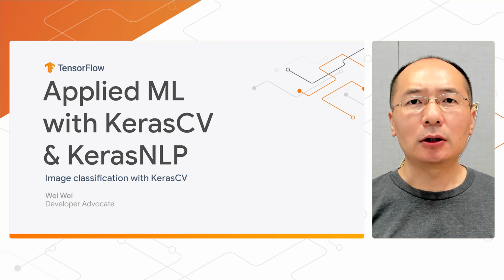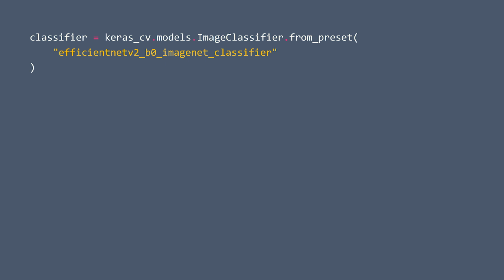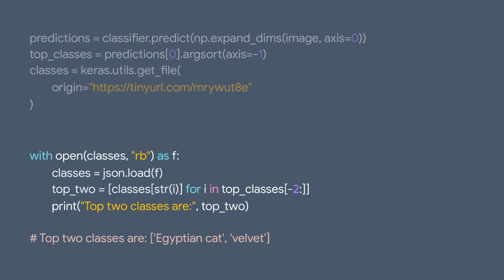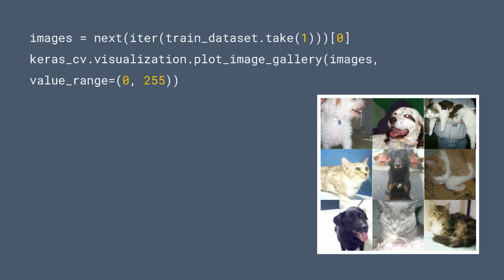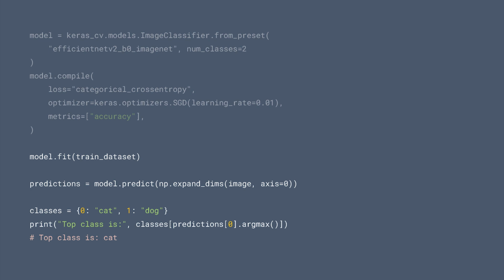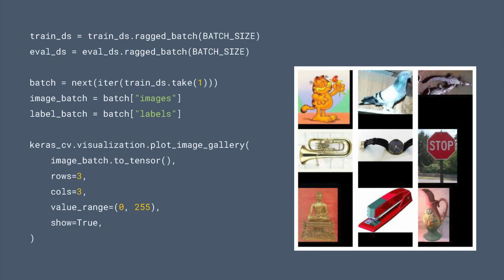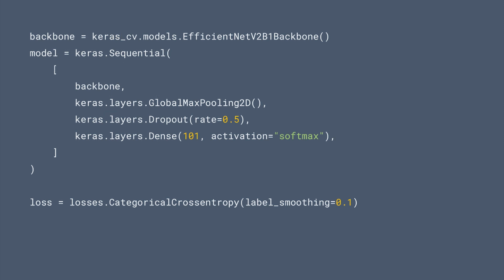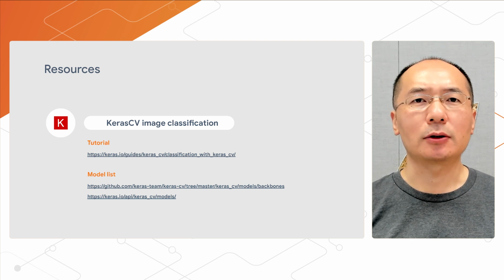How to leverage KerasCV for image classification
Learn how to leverage KerasCV for image classification. Wei, a Developer Advocate at Google, covers basic inference with a pretrained classifier, fine-tuning a pretrained backbone, and a more advanced task of training an image classifier from scratch. Learn how you can re-use the built-in models and modules to build powerful image classifiers!

Chapters:
0:00 - Introduction
0:27 - Inference with a pretrained classifier
1:21 - Fine-tuning a pre trained backbone
2:17 - Training an image classifier from scratch
3:24 - Resources

Speaker: Wei Wei